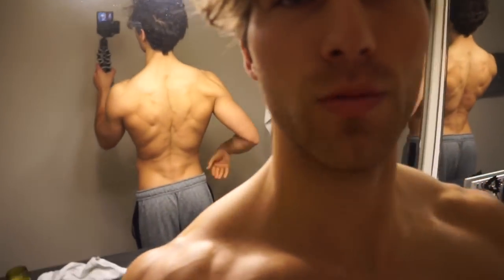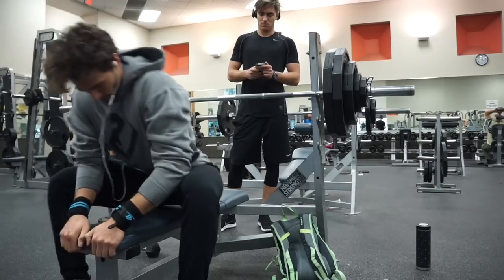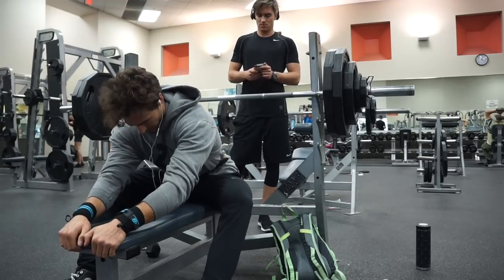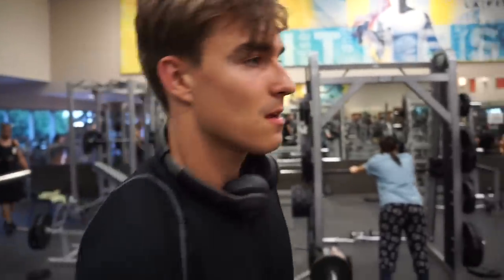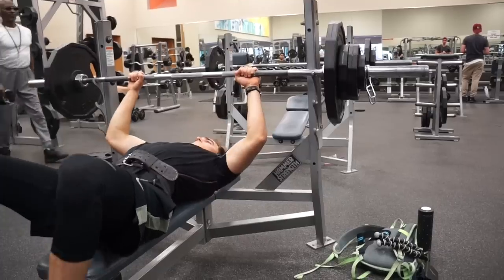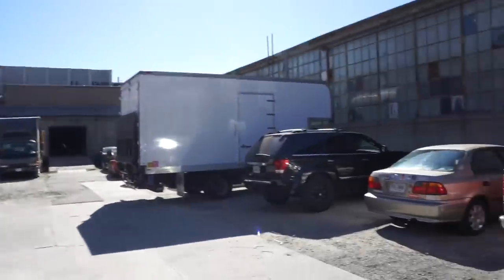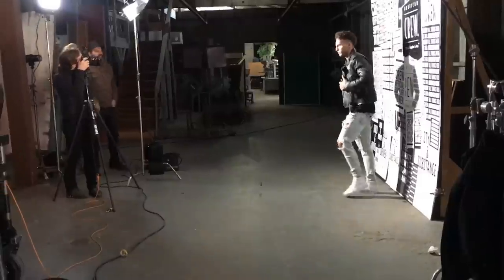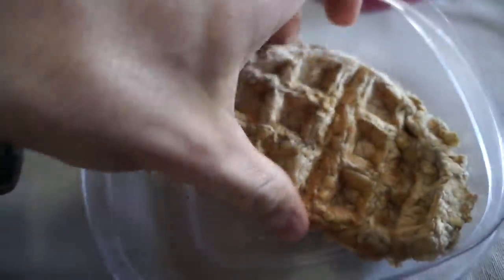My Best Physique Ever (Physique Update)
My best physique update so far on this cut, some behind the scenes footage and surprising my girlfriend with her Valentine's Day gift. All online coaching is below.

O N L I N E C O A C H I N G:
B E Y O N D L I M I T S A T H L E T I C S:

45,505